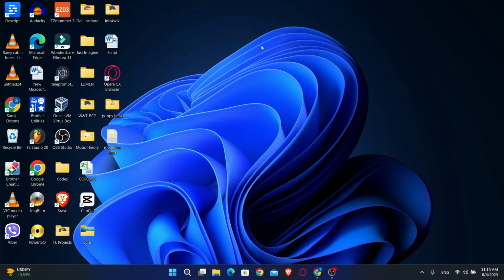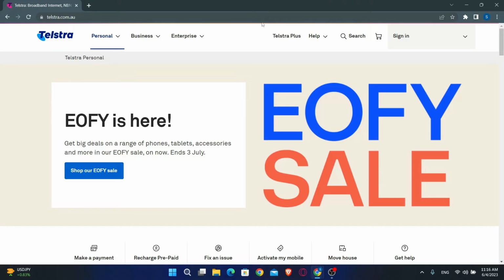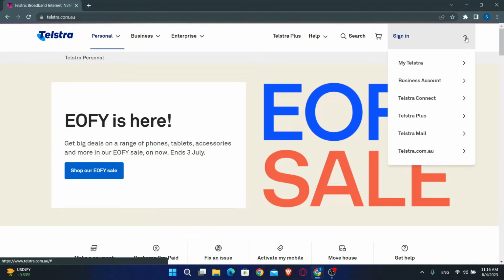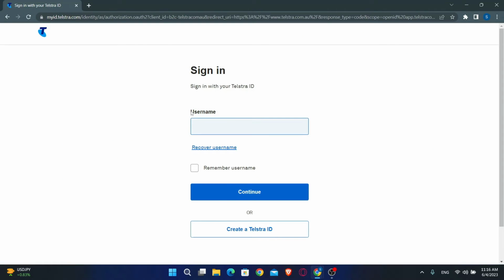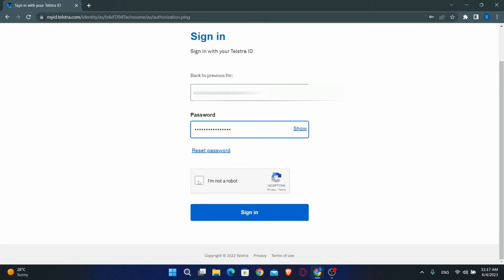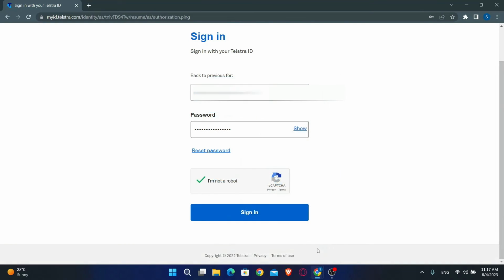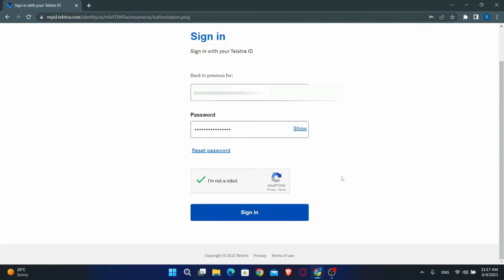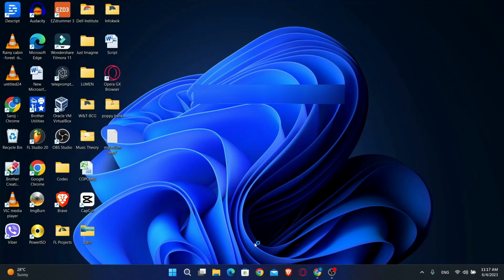Login Telstra Account: How To Sign In Telstra Account in Less Than 2 Minutes?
Telstra is an Australian telecommunications company that provides internet and mobile services. You can create a Telstra account to manage your services and bills online.

If you want to learn how you can easily access your Telstra account online, you will need to watch the steps illustrated in the tutorial video and follow it till the end.

0:00 Intro
0:19 Login Telstra Account Online
1:33 Outro